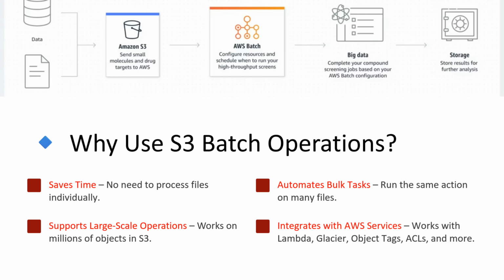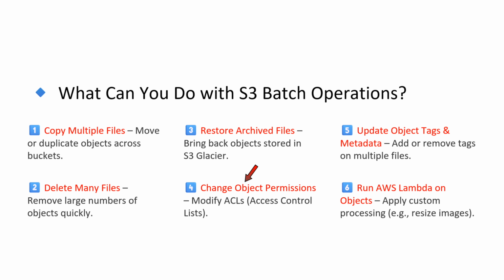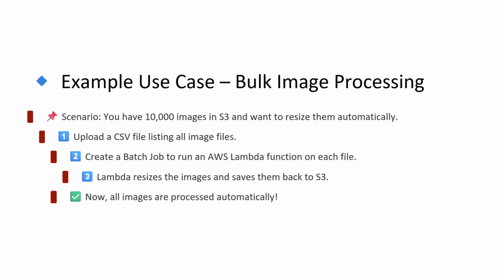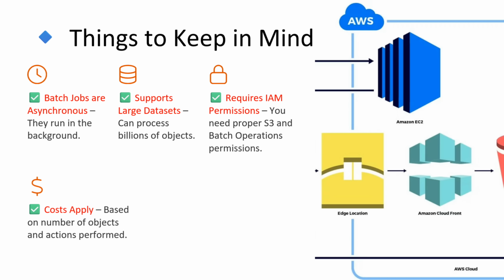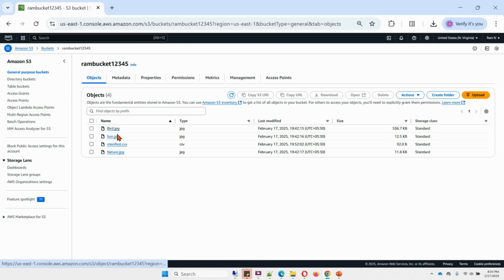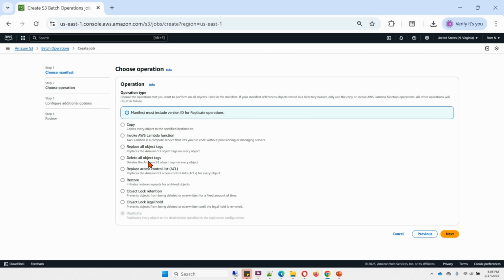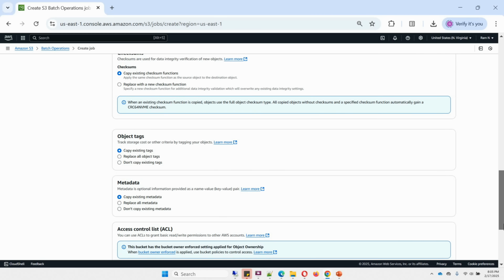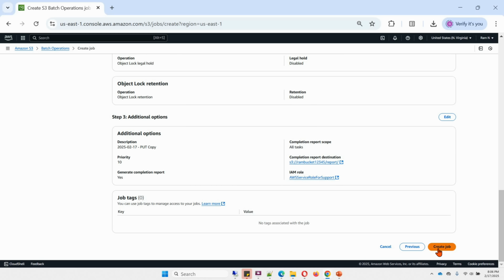Unlock AWS S3 Batch Operations: Move, Copy, and Delete Files with Ease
🌐 **Unlock AWS S3 Batch Operations: Move, Copy, and Delete Files with Ease | Beginner-Friendly Guide**

Managing large numbers of files in AWS S3 can be challenging — but **AWS S3 Batch Operations** makes it simple. In this beginner-friendly video, you’ll learn how to use Batch Operations to **copy**, **move**, **delete**, and **update objects at massive scale**, all with just a few clicks.

This video explains everything in **clear, easy-to-understand English**, so even if you’re new to AWS, you’ll understand how Batch Operations work, what they can do, and how to apply them to your real-world projects.

✅ What **AWS S3 Batch Operations** are and why they are powerful.
 • Manage millions of S3 objects at once
 • Automate repetitive bulk actions
 • Improve speed and efficiency for large datasets

✅ How Batch Operations work behind the scenes.
 • Create a manifest file (CSV or S3 inventory)
 • Select an operation like Copy, Delete, or Replace Tags
 • AWS performs the job automatically for each object
 • View results, logs, and failures in a clean report

✅ Step-by-step guide to using Batch Operations.
 • How to set up a batch job
 • Choosing manifest formats
 • Configuring IAM permissions
 • Tracking job progress and status

✅ What you can do with S3 Batch Operations:
 • **Copy files** between buckets at scale
 • **Move objects** using Copy + Delete
 • **Delete thousands/millions of files** in minutes
 • **Restore Glacier archives** in bulk
 • **Replace metadata or tags** on many objects
 • **Fix mislabelled or outdated files**

✅ Best practices for S3 Batch Operations.
 • Keep manifests organized
 • Use S3 Inventory for large datasets
 • Track operations in CloudTrail
 • Test jobs on a small batch first
 • Manage costs effectively

By the end of this video, you’ll be ready to use **AWS S3 Batch Operations** confidently — and save hours of time managing files in large buckets.